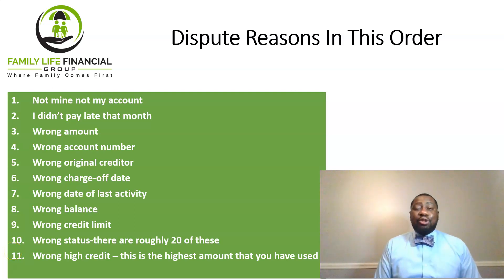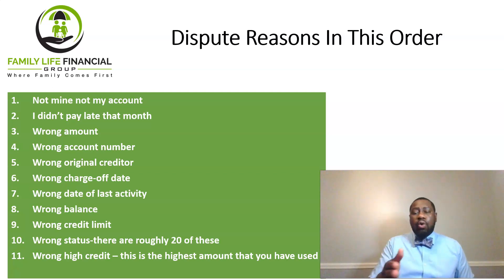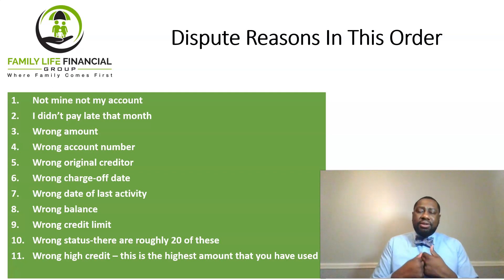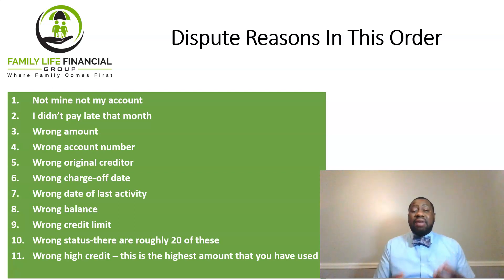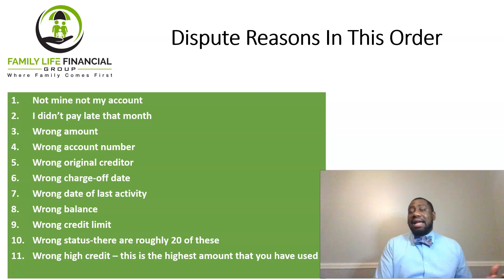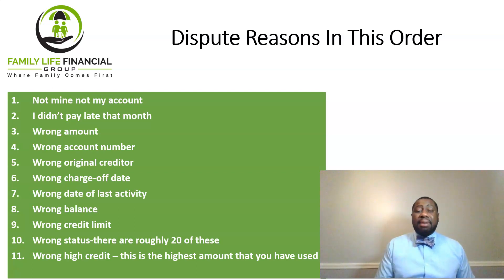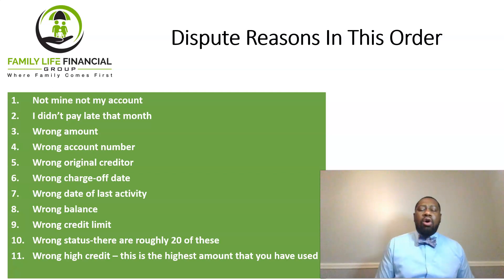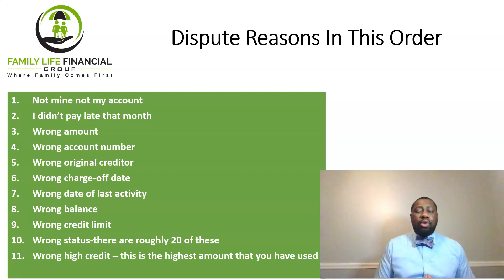The Secret to Credit Repair: Dispute Reasons in Order of Effectiveness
FREE Credit Repair
FREE Credit Restoration
Improve Your Credit For FREE
Don't Pay For Credit Repair
Credit
Credit Repair
Credit Restoration
Improve Your Credit
Improve Your Credit Now
Family Life Financial Group
My Family Life Financial Group
Family Life
Financial Group
Free Credit Repair Software
Dispute Reasons

All information on this channel is not to be considered legal, financial or accounting advice.  If accounting or legal advice is needed please consult with a competent professional in your area.